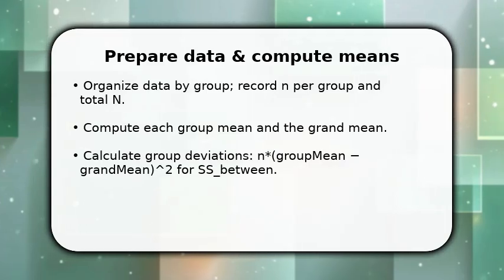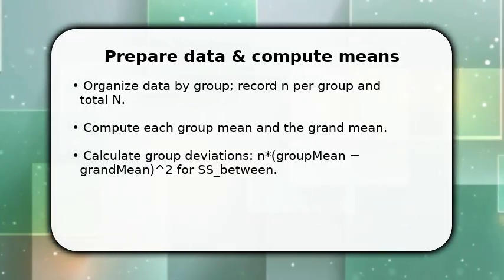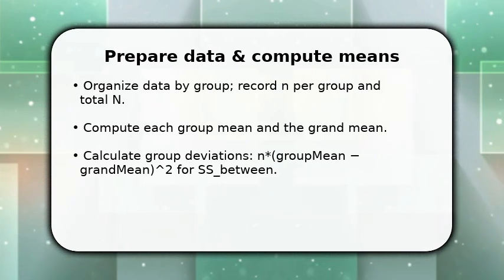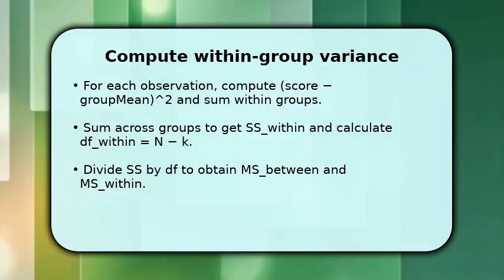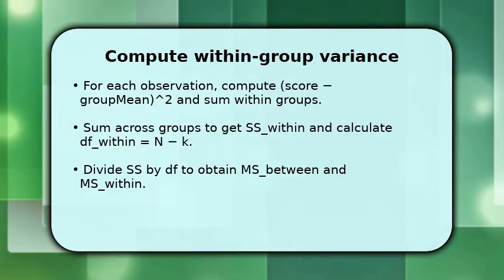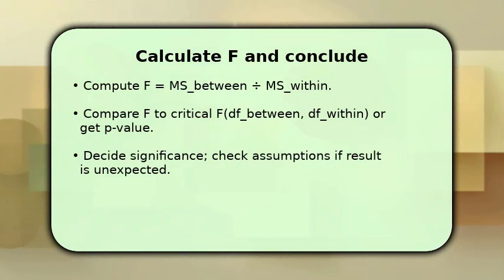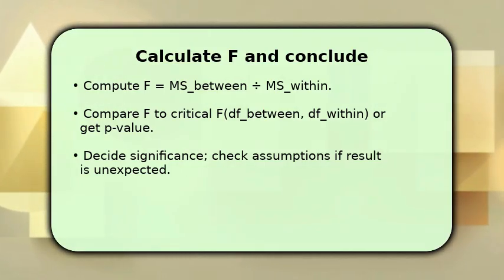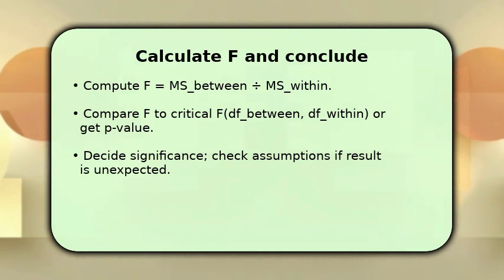How to Find F Ratio in Anova - Step by Step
Dive into the world of statistics as we unravel how to calculate F ratio in ANOVA. This step-by-step guide is perfect for students and professionals alike, aiming to understand this crucial aspect that differentiates between group variances.

ANOVA, F ratio calculation, statistics tutorial, variance analysis, Step by Step Guide, Understanding ANOVA, Statistical significance in experiments, Variance comparison, Data Analysis Techniques, Learn F Ratio, Experimental Design